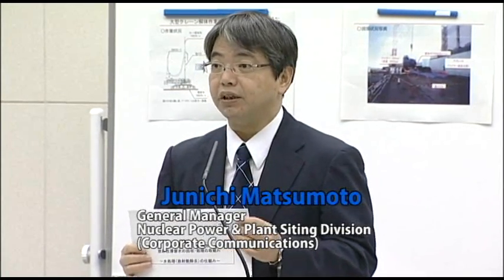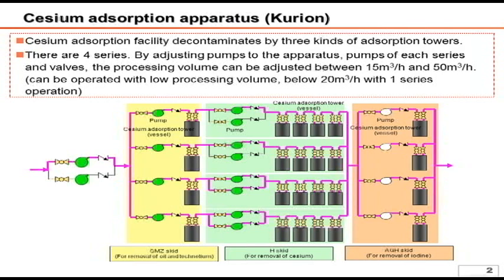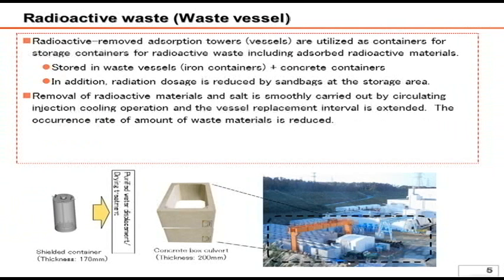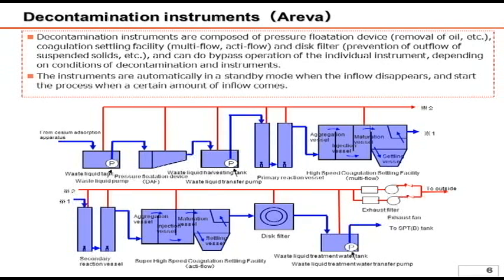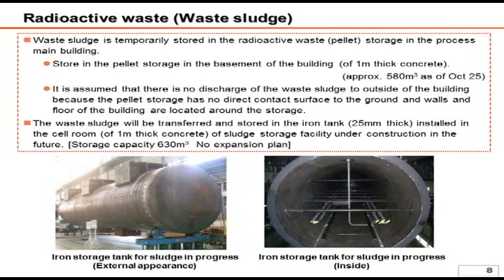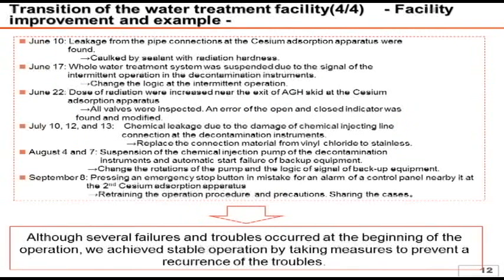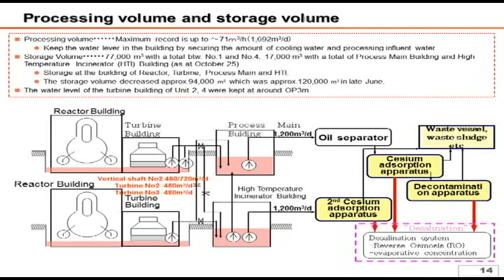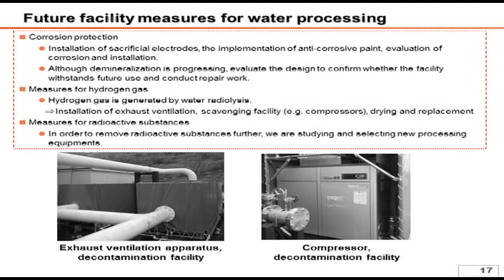Water processing facility (removal of radioactivity)